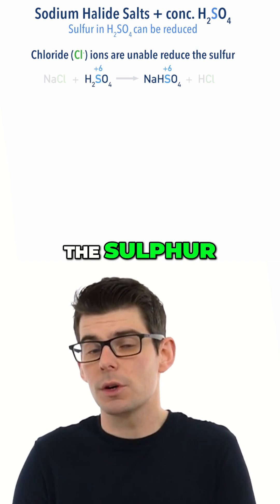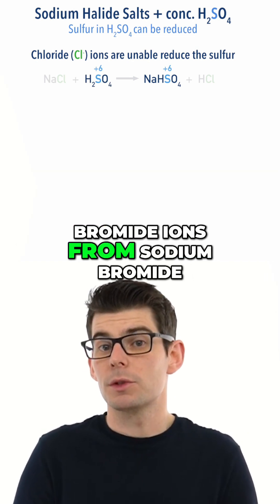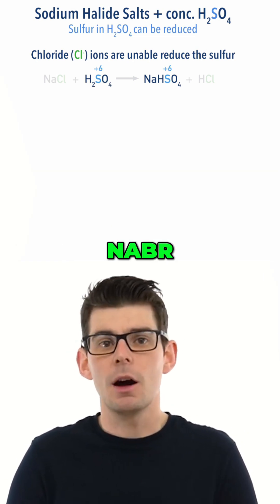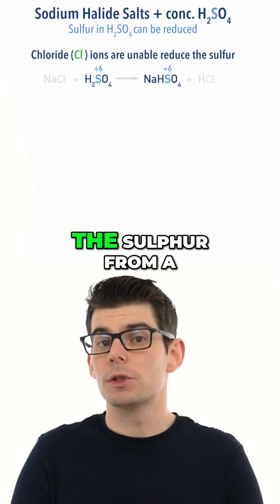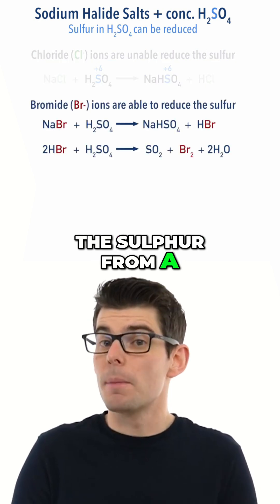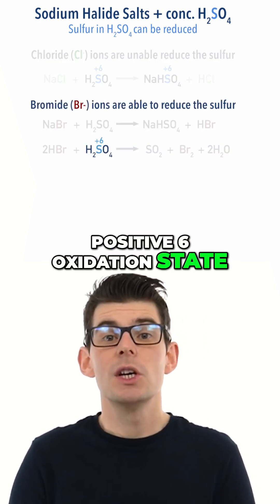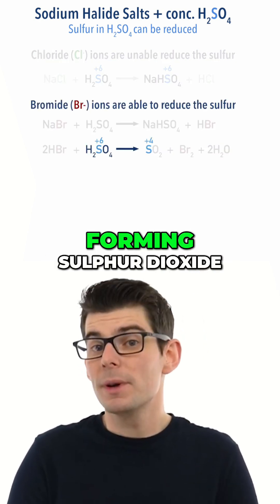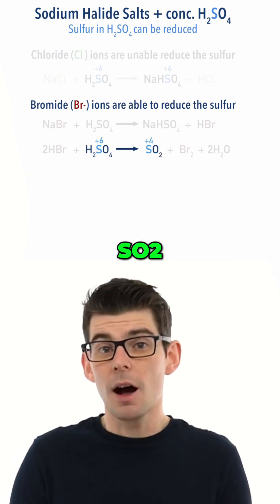Why Iodide Is the Strongest Reducing Agent | Halide Reactions with Sulfuric Acid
As you go down Group 7, halide ions become stronger reducing agents — but why?

In reactions with concentrated sulfuric acid, chloride ions can’t reduce the sulfur at all, bromide ions reduce it to SO₂, and iodide ions reduce it even further to H₂S.

These reactions clearly show the trend in reducing ability:
🧪 Cl⁻ — weakest reducer
🧪 Br⁻ — moderate reducer
🧪 I⁻ — strongest reducer
This is a must-know redox series for A-level Chemistry!